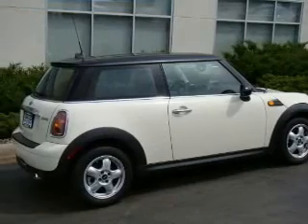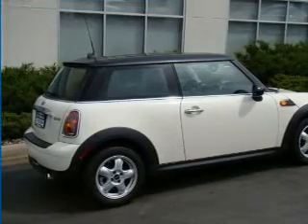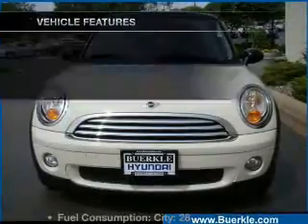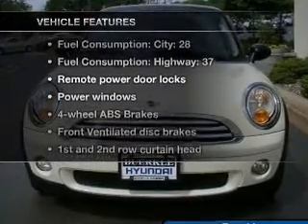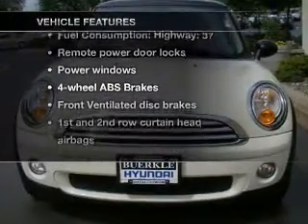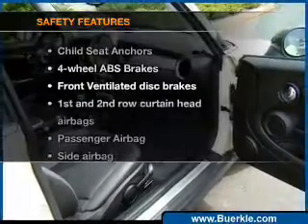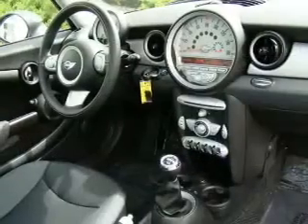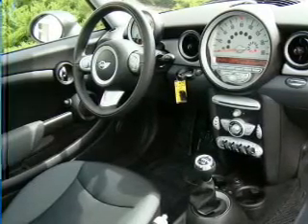2009 MINI Cooper - Vadnais MN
Year: 2009
Make: MINI
Model: Cooper
Trim: Base
Engine: 1.6 liter inline 4 cylinder 16 valve
Transmission: 6-Speed Manual
Color: Pepper White
Mileage: 20746
Address:
3360 Highway 61